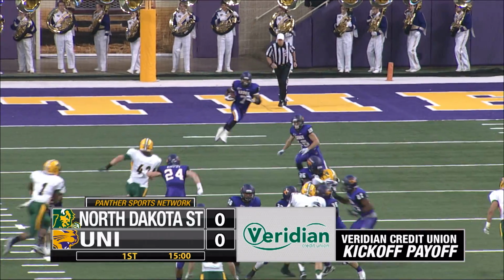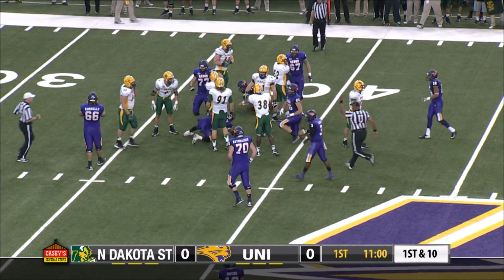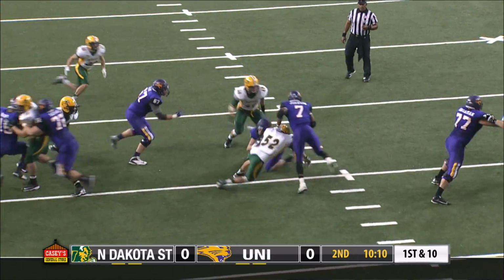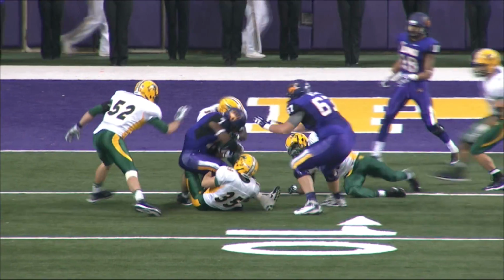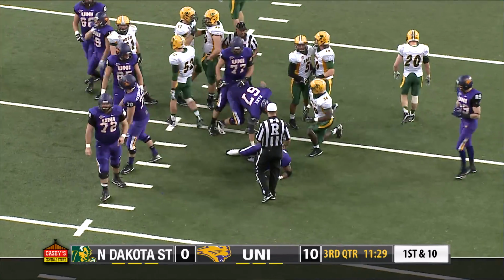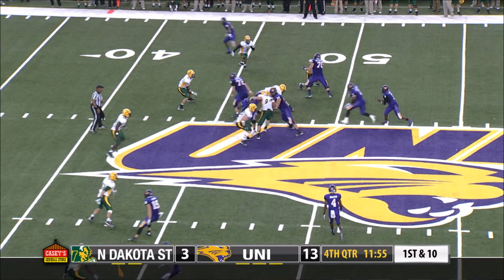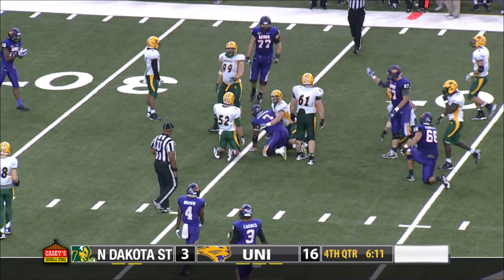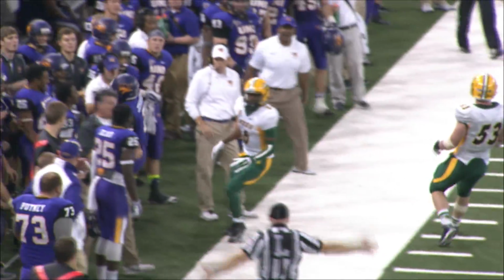David Johnson vs North Dakota State (2014)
University of Northern Iowa's David Johnson vs North Dakota State on November 8, 2014.